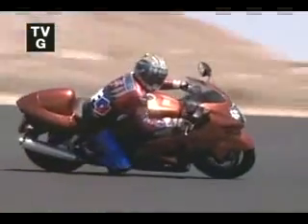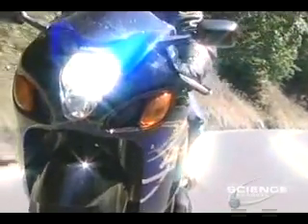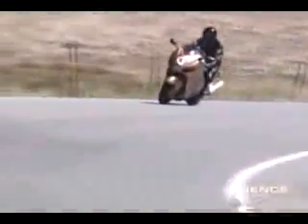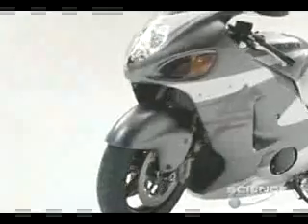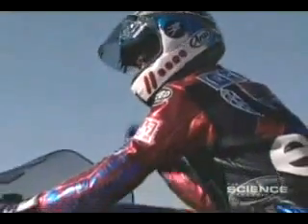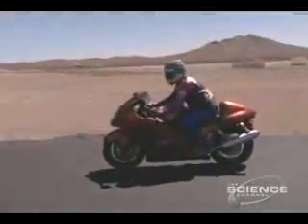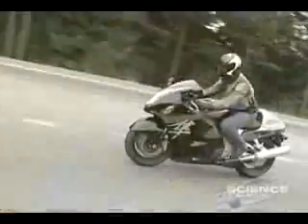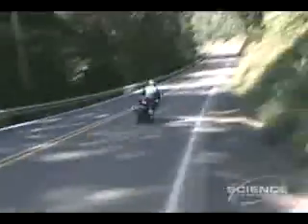Suzuki Hayabusa GSX 1300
Suzuki Hayabusa GSX1300